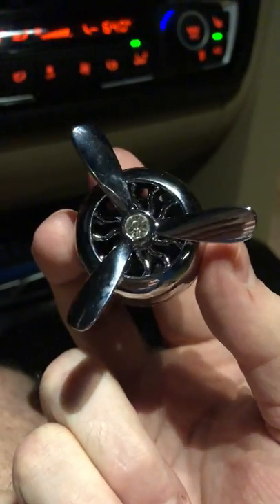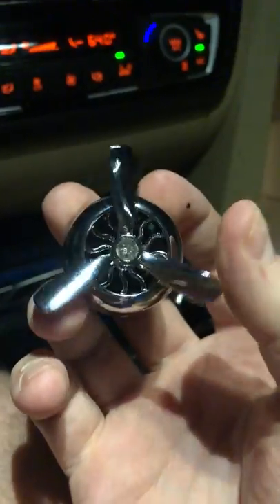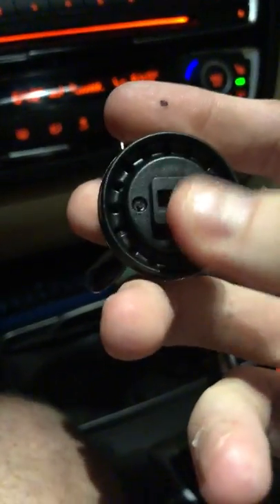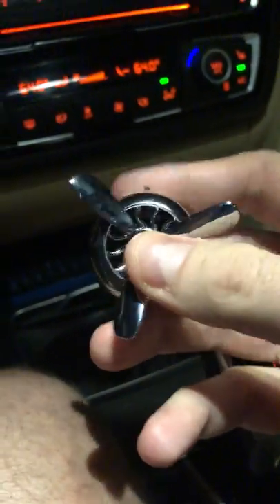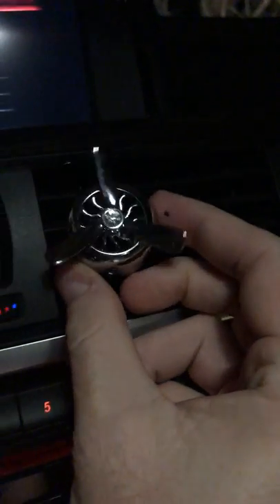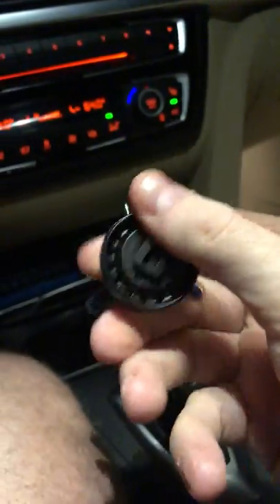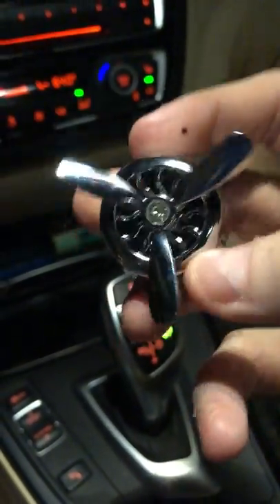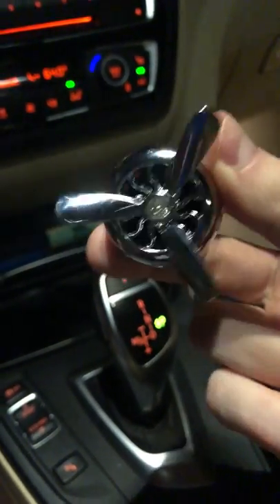Propeller Style Vent Clip Air Freshener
Airplane enthusiasts and pilots rejoice! When you are driving around town making airplane noises wishing you were flying those blue skies, fear not. Simply place this cool little propeller vent clip air freshener in your car and you'll instantly feel like you are directly in front of an airplane. Maybe that's not the exactly feeling you want but you get the point.